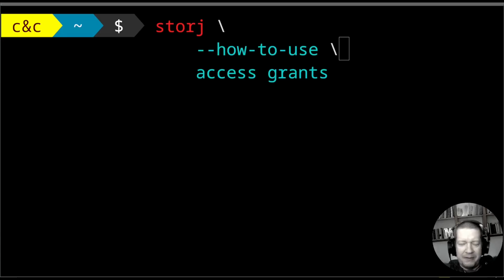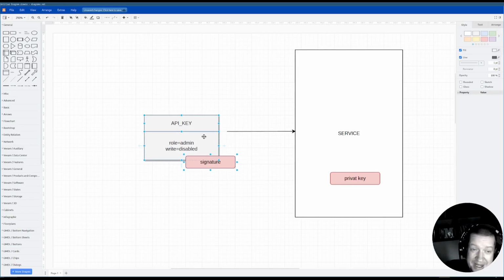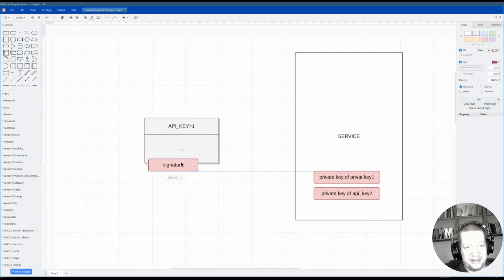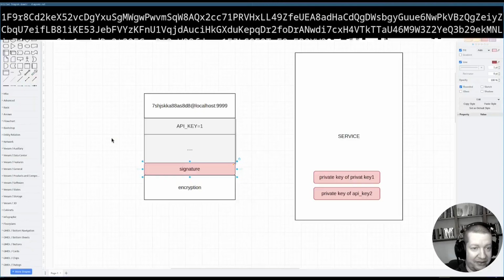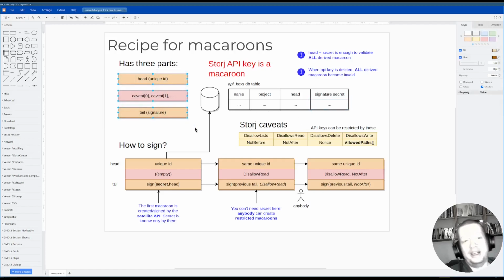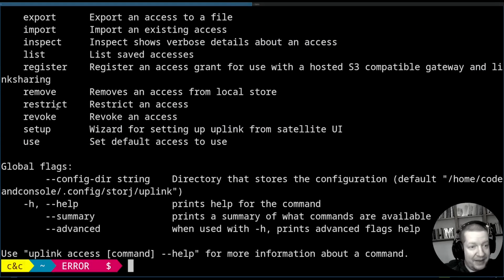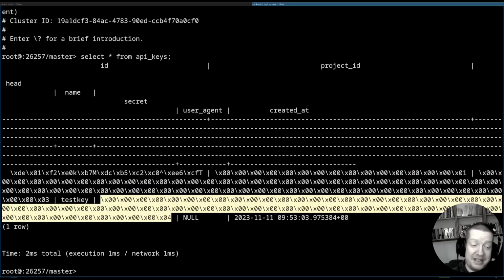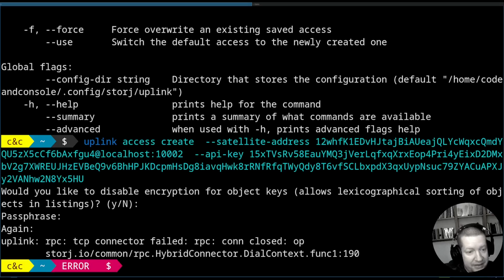Storj@Home #3: The anatomy of access grants